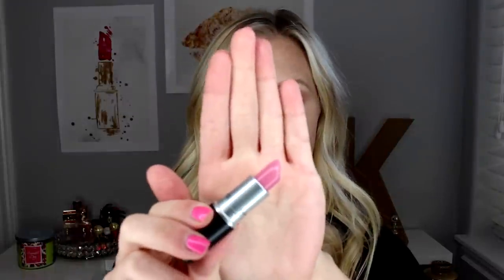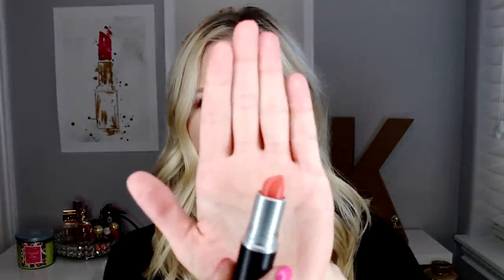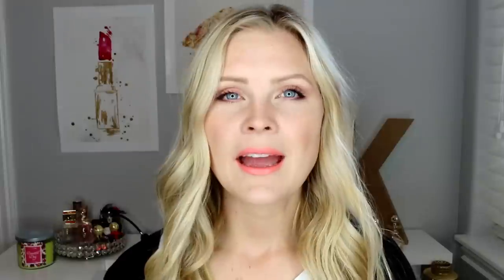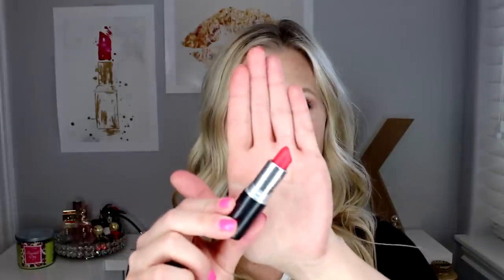MAC Lipstick HAUL!! Mac is Beauty & NEW Matte Collection!!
Hi everyone!! I'm excited to show you some of my favorite lipstick from MAC's newer collections, Mac is Beauty and the new Matte collection. I hope this is helpful is you're trying to decide what color to get, I love them all!! If you like this video please let me know, I'd love to do more!!